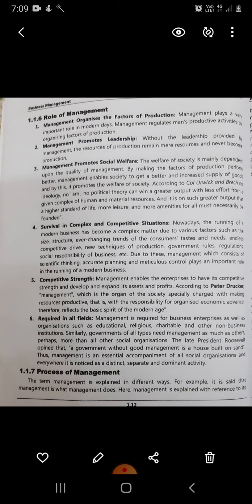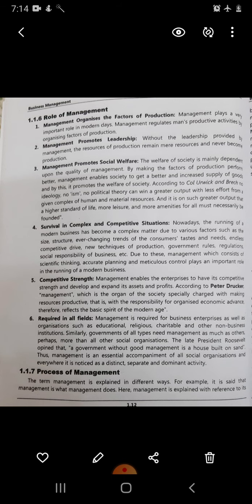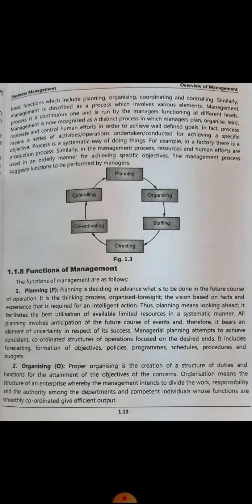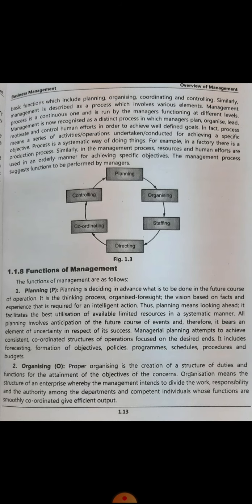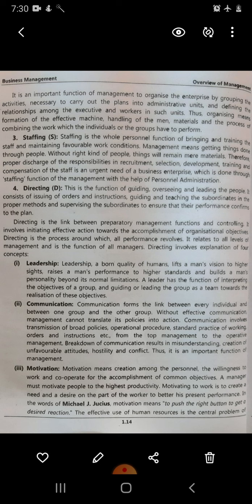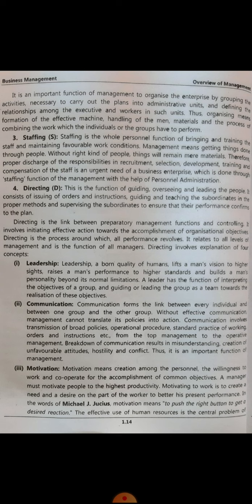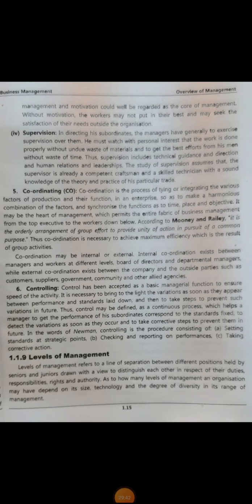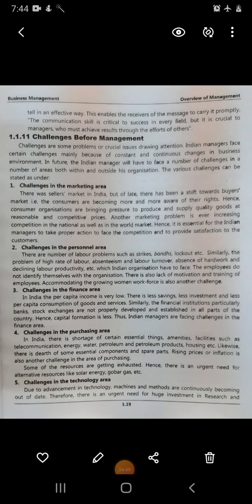SY BCom Business Management Lecture 3